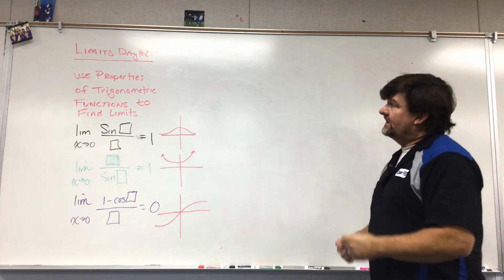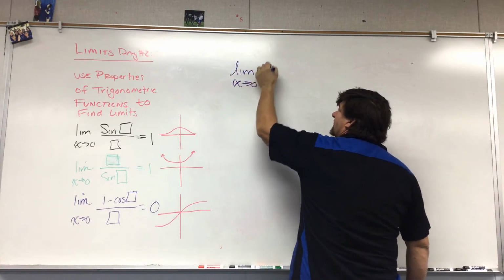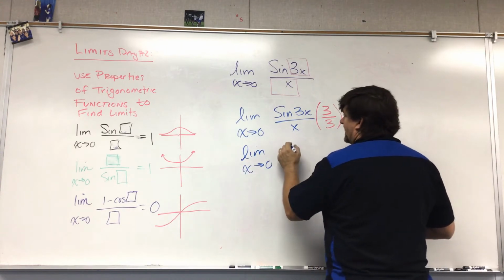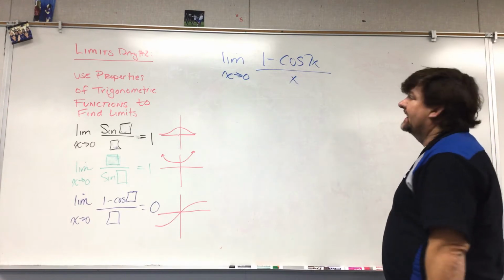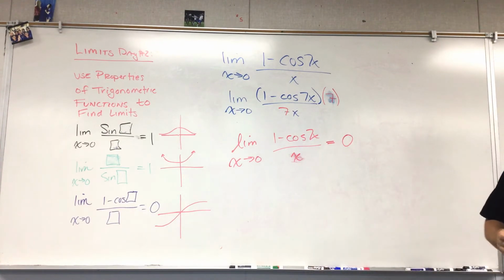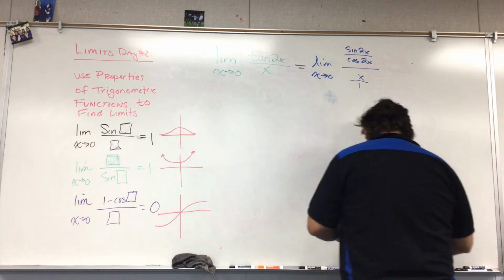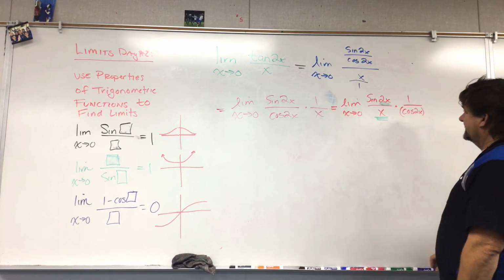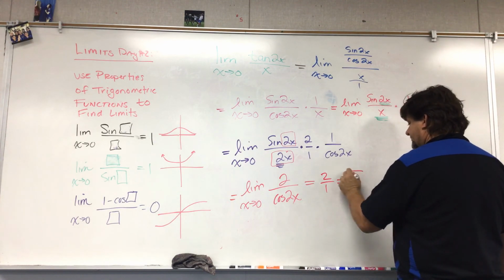Limits Trig limits video worksheet 4